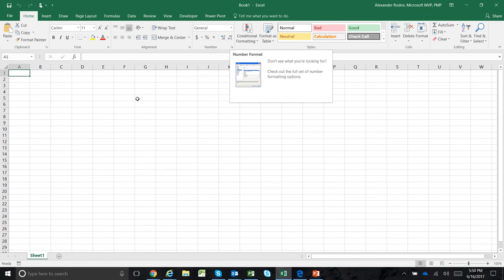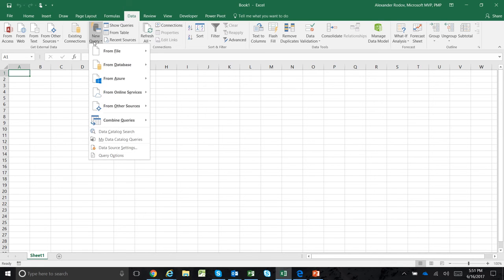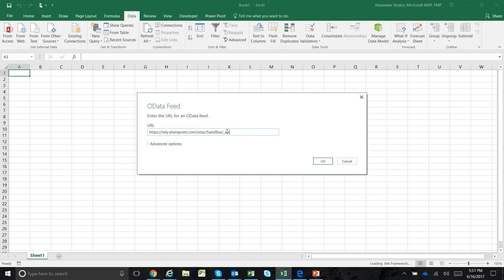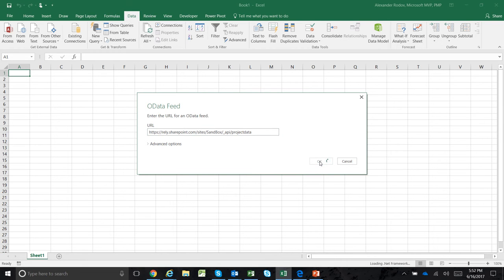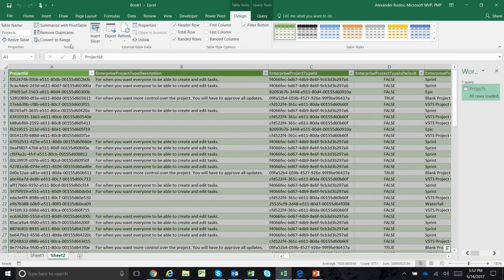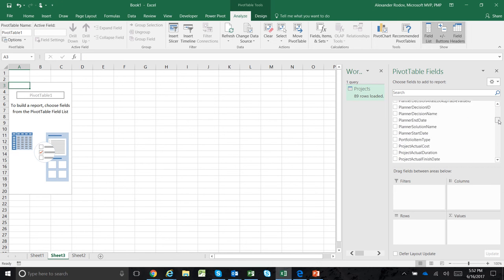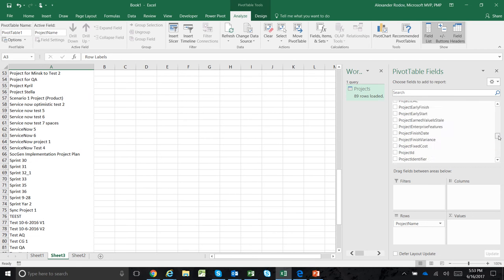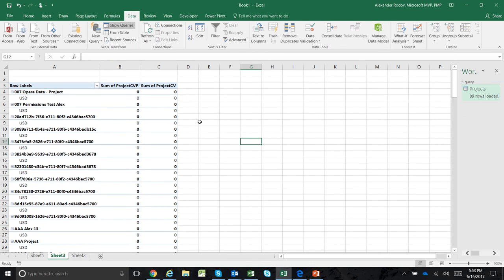Microsoft Project | Connect Excel and Project Online | Tips & Tricks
Connecting Project Online to Excel.